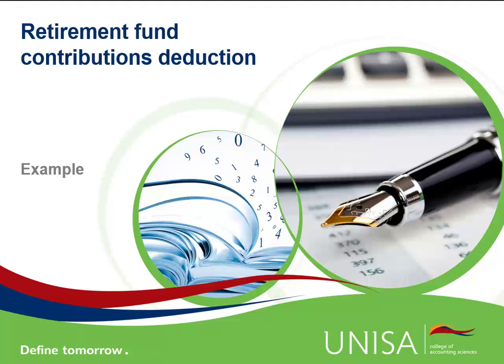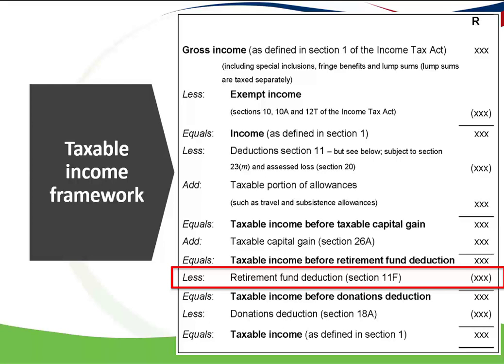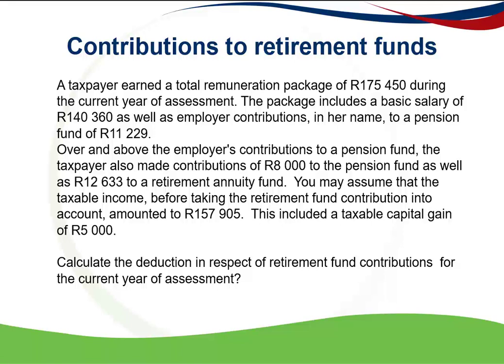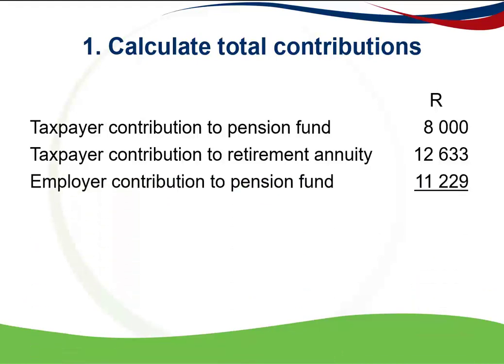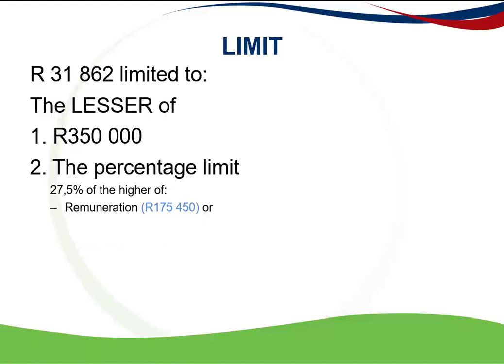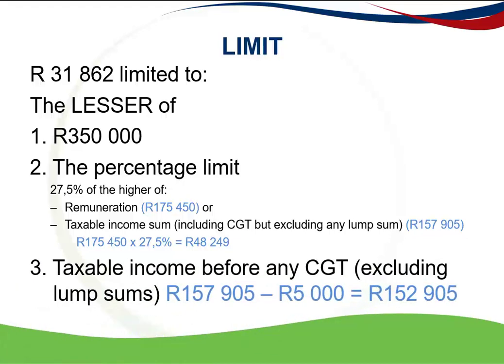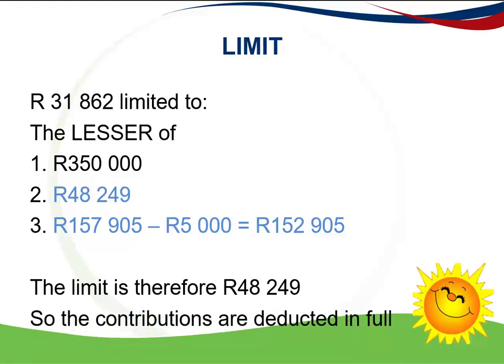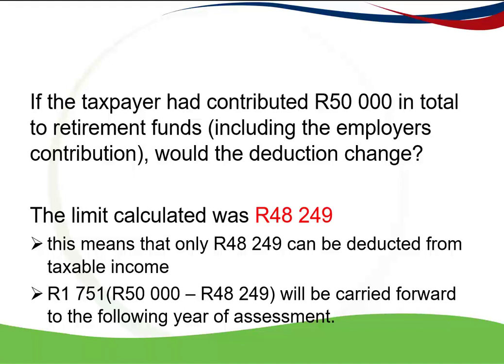2021 Contributions to retirement funds example